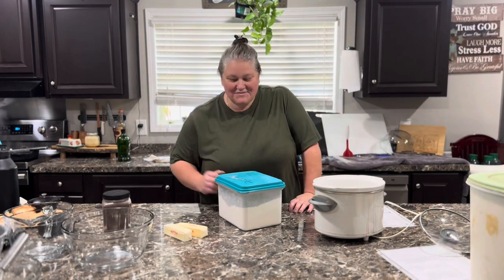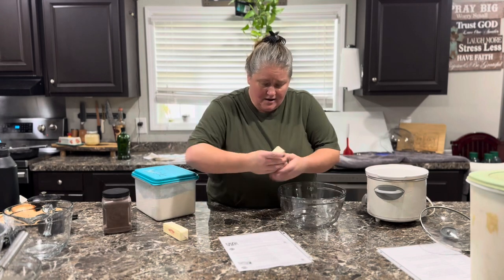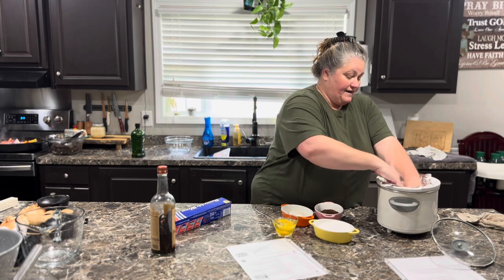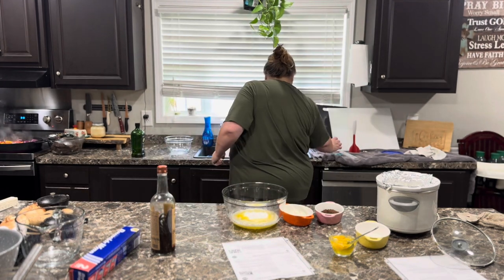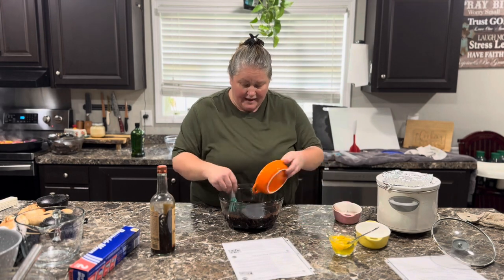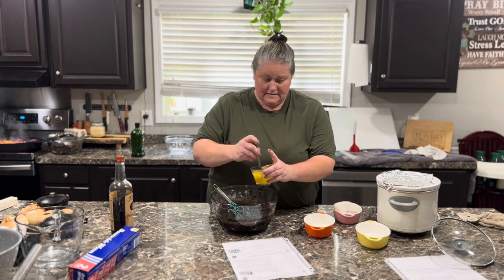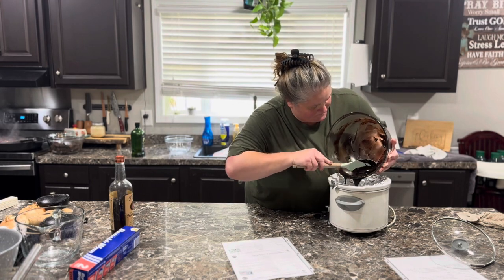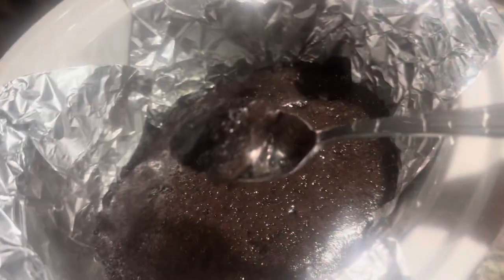EASIEST CROCKPOT CHOCOLATE GOOEY BROWNIE CAKE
Ingredients

1 1/2 sticks unsalted butter, melted, plus more for greasing insert

1 1/2 cups sugar

2/3 cup unsweetened cocoa powder

1/3 cup all-purpose flour

3 large eggs, lightly beaten

1 teaspoon pure vanilla extract

Kosher salt

1/2 cup semisweet chocolate chunks

Directions
Line the insert of a 4- or 6-quart slow cooker with a large piece of foil, then generously butter the foil.
Whisk together the melted butter, sugar, cocoa powder, flour, eggs, vanilla and 1/2 teaspoon salt in a medium bowl. Fold in the chocolate chunks. Scrape the batter out into the prepared insert in an even layer. Cover and cook on low for 3 hours; the cake should be set around the edges and gooey in the center.
Serve the cake warm, scooped into a bowl and topped with ice cream.

**Slow Cooker Gooey Brownie Cake**

The Slow Cooker Gooey Brownie Cake is a decadent, rich dessert that perfectly marries the deep flavors of chocolate brownies with the moist, tender texture of a cake. Ideal for those who crave indulgence but prefer the convenience of a slow cooker, this recipe is both simple and irresistible.

The slow cooker is prepped with a generous layer of Aluminum foil and non-stick spray to ensure easy removal. The batter is poured into the cooker, and the magic begins. Set on low, the slow cooker gently bakes the brownie cake over several hours, allowing the center to remain delectably gooey while the edges firm up just right. This slow and steady cooking method ensures an evenly baked dessert without the risk of burning.

For an extra layer of indulgence, add chocolate chips or chunks throughout the batter. As they melt, they create pockets of molten chocolate that elevate the gooey factor. A sprinkle of sea salt on top before cooking adds a sophisticated touch, balancing the sweetness and enhancing the chocolate flavor.

Once done, the cake is allowed to cool slightly before serving. The result is a dessert with a beautifully crackled top, a soft, cakey perimeter, and a lusciously gooey center. Serve warm with a scoop of vanilla ice cream or a dollop of whipped cream for the ultimate comforting treat.

This Slow Cooker Gooey Brownie Cake is perfect for gatherings or cozy nights in, offering a fuss-free way to enjoy a gourmet dessert with little effort.